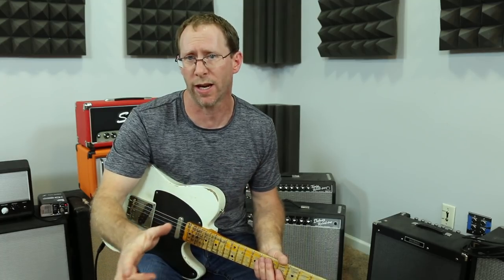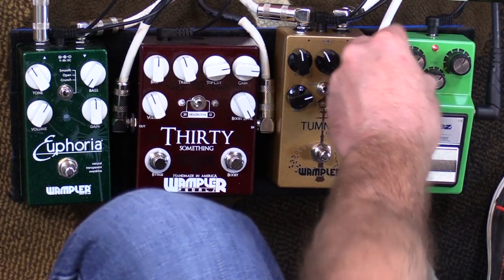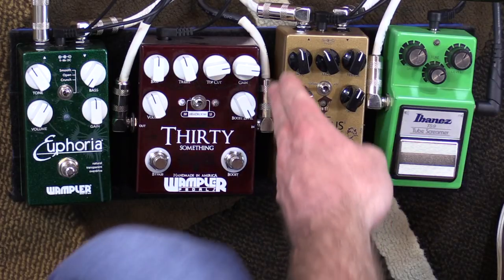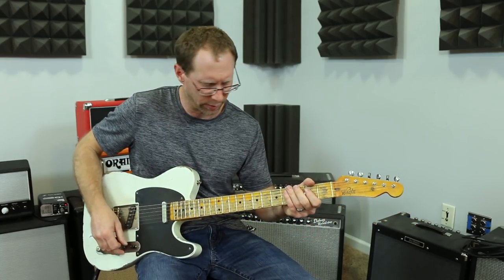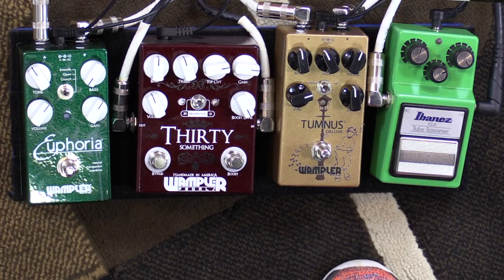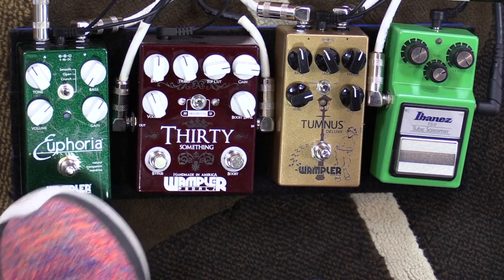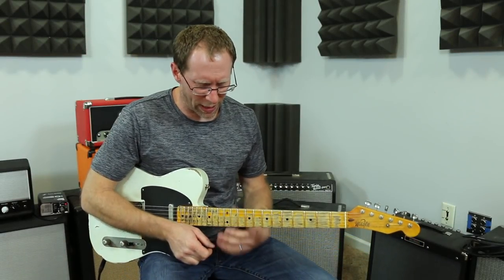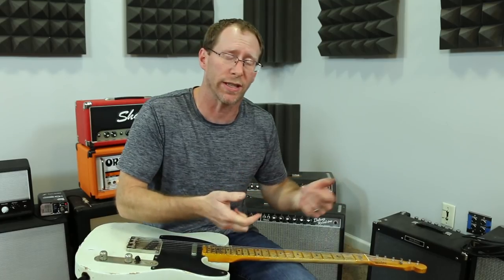Should you run dirt pedals into clean amp vs. dirty amp? A comparison between the two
Hello there!
In this video I demonstrate running a couple of different distortions and boosts into both a clean amp and the same amp turned all the way up which overdrives it giving it cool distorted tones. Basically, it's a "should I run my overdrive into a clean amp or should I turn my amp up and run the pedals into that?" video. You may like it, you may not. Hopefully you do. I do these videos for you all both for your knowledge and your entertainment.